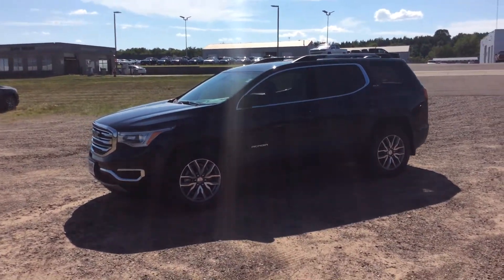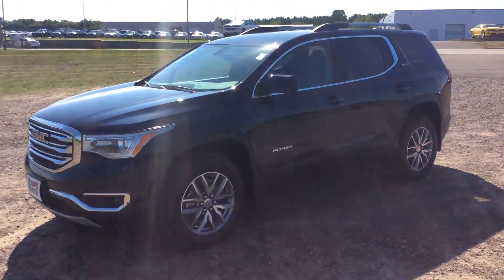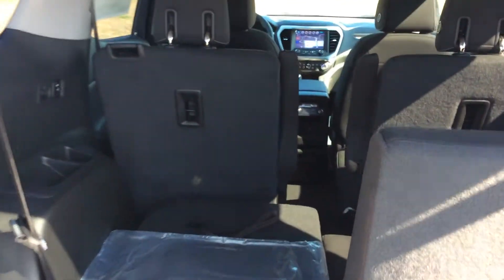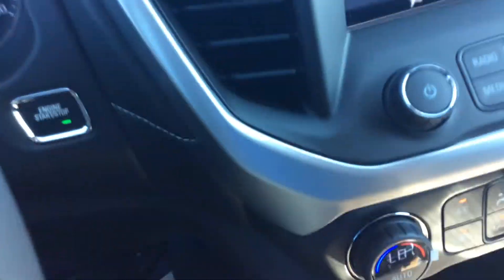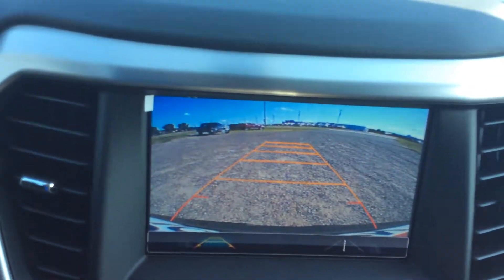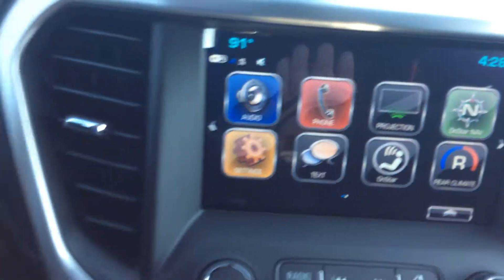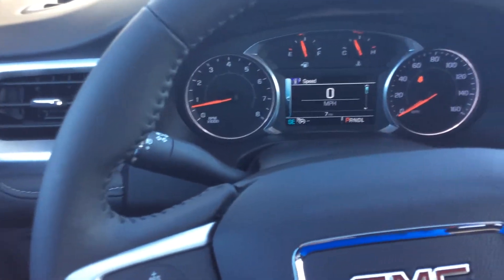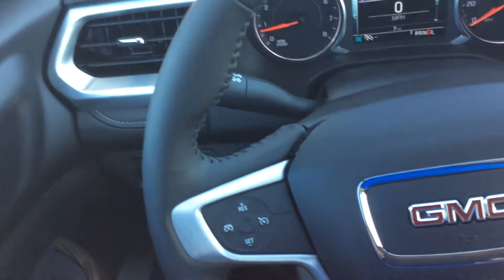2017 GMC Acadia SLE-2 at Don Johnson Motors in Rice Lake, WI (R17531)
Pat Davis, Product Expert at Don Johnson Motors in Rice Lake, WI shares this brand new 2017 GMC Acadia SLE-2. Stock